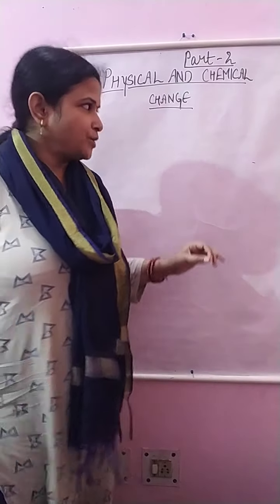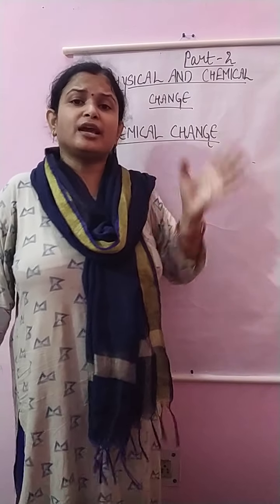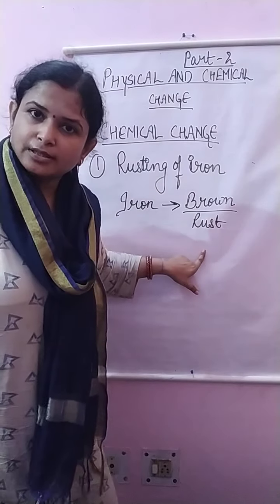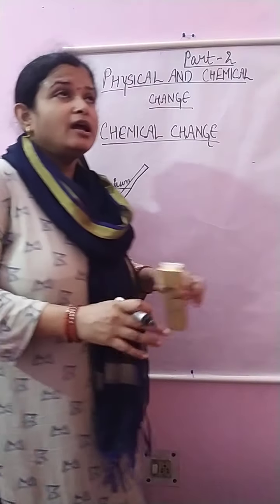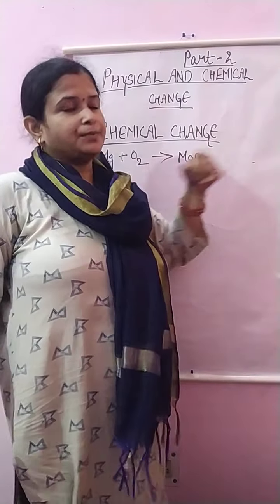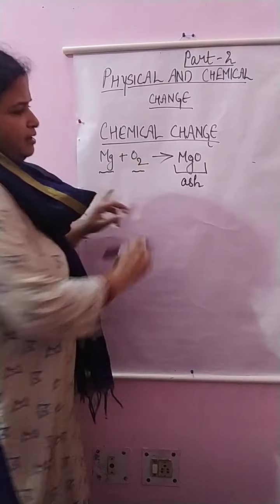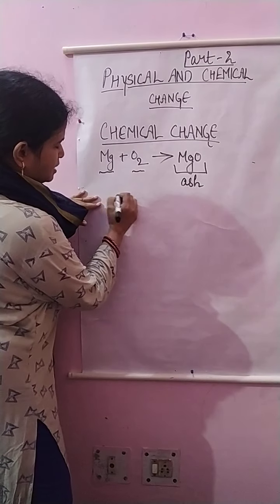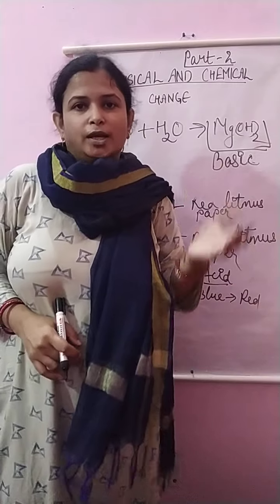Class VII, Science , Chapter (Physical Changes) Part 2